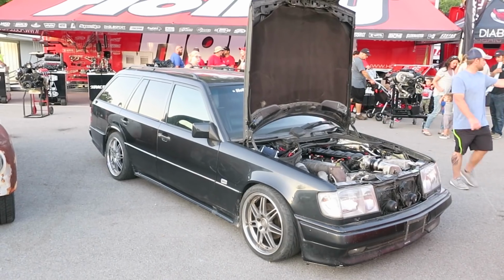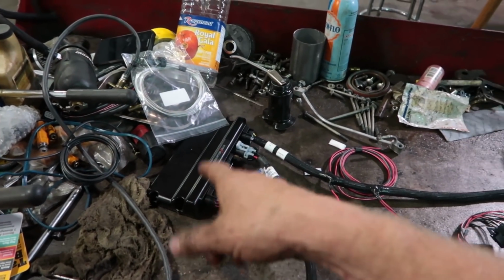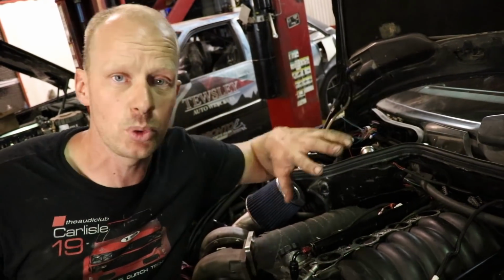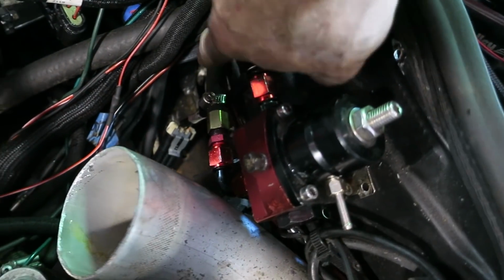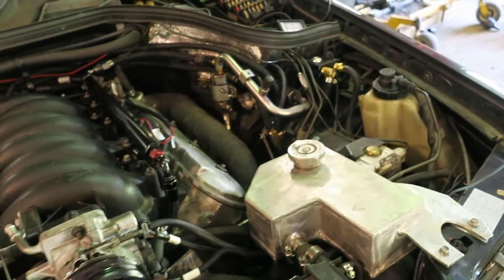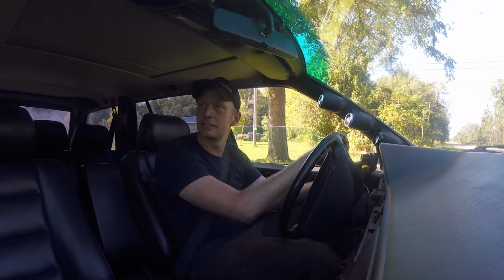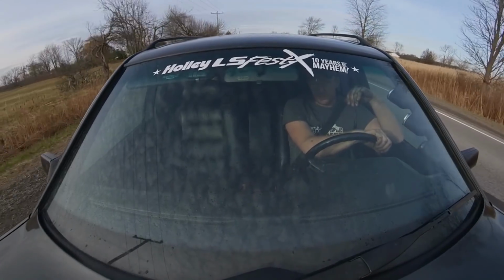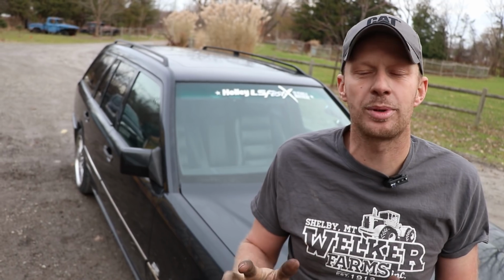Terminator X Install + FIRST DRIVE! | Turbo LS AMG HammerWagon [EP15]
The Turbo LS1-powered Mercedes AMG HammerWagon gets rewired with a Holley Terminator X Max and we take it for a first drive!

Terminator X Max
MSD Relay
MAP Sensor
LS1 Adapter

Our HolleyEFI TerminatorX setup (your milage may vary)
8 Cylinders, Firing Order: 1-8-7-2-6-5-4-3
Litres (L): Metric
Engine displacement: 5.7
Target Idle Speed: 750
Camshaft Specs: #1 Below 235 deg
GM LSx 24 tooth
Holley Injectors: 36LB Holley 522-368
Power Adder type: Turbo
Sensor: GM PN 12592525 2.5 bar
WOT ign Timing @ 0 PSI: 25
Timing Retard per pound boost: 1.0
WOT Target AFR @ 0 PSI: 12.8
AFR Offset per 7 PSIG: 0.5
Drive by wire: No
Transmission control: Yes
Transmission type: GM 4L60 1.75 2nd gear (Pre-2009)
Tire diameter: 24”
Rear end ratio: 3.73

411 Darling Rd, Canfield, ON Canada  N0A 1C0